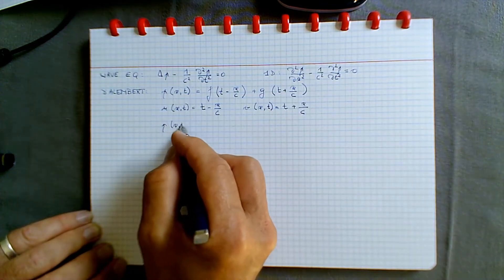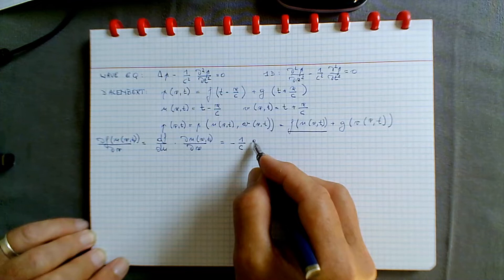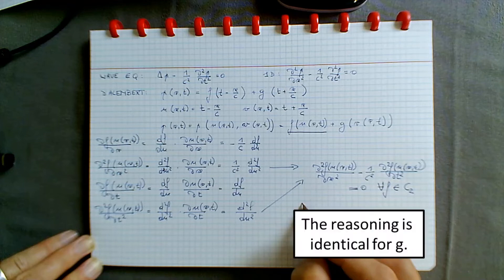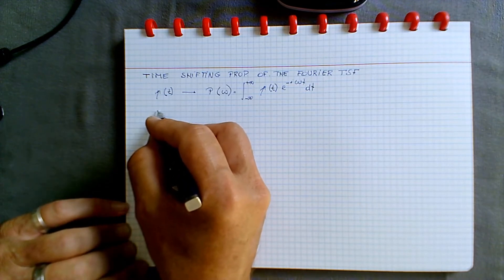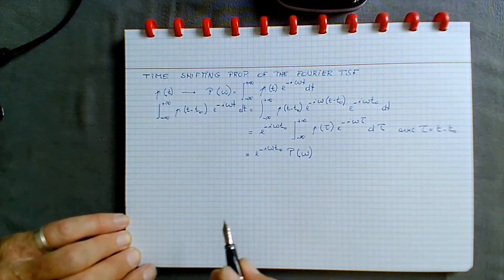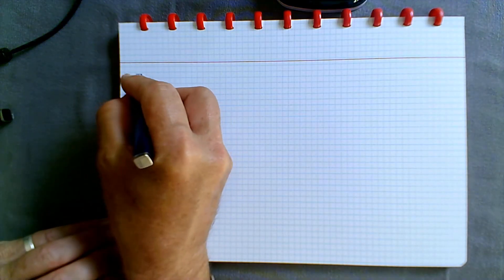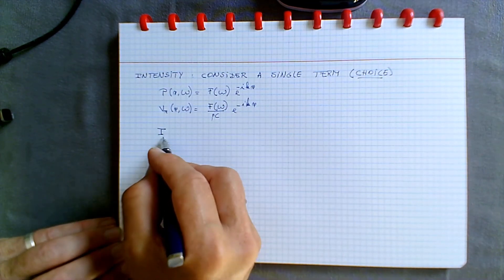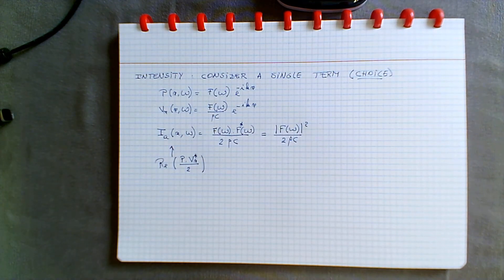Acoustic engineering 101 - Section 6.5 - Harmonic plane waves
This video presents the content of section 6.5 of my acoustic engineering textbook (available for download The video presents the general solution to the one-dimensional Helmholtz equation as well as the corresponding admittance and intensity.